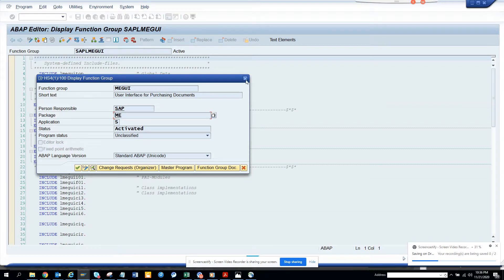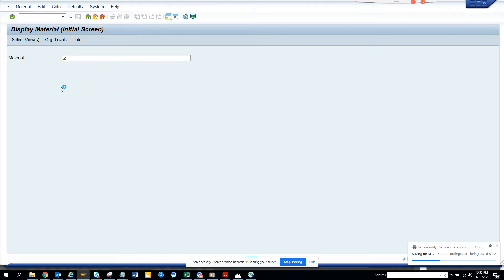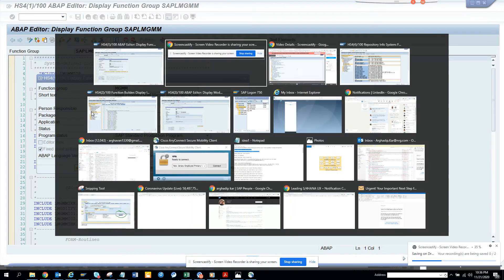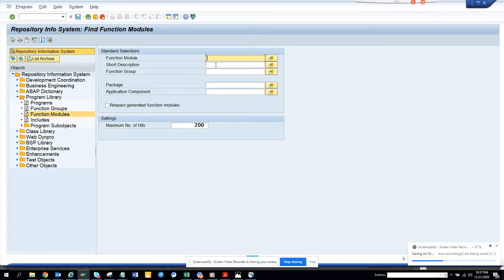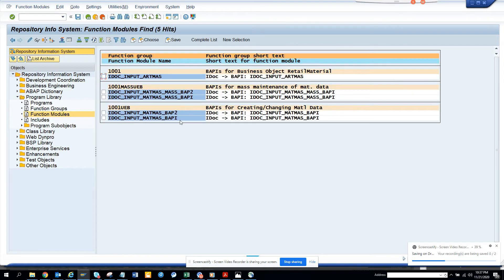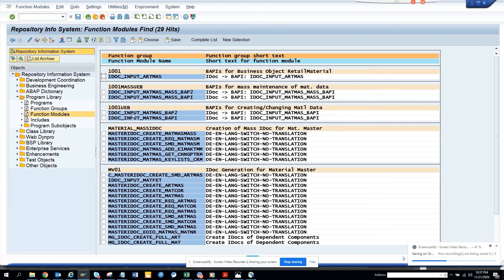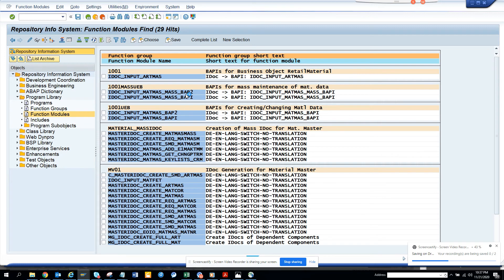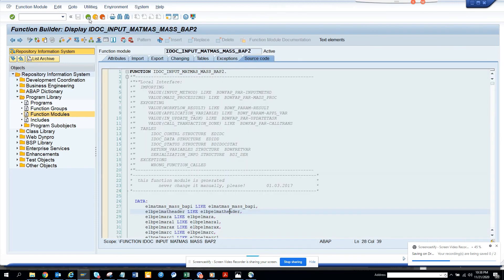SAP ABAP: How to get standard IDOC Function Module Inbound/ Outbound for Material Master?